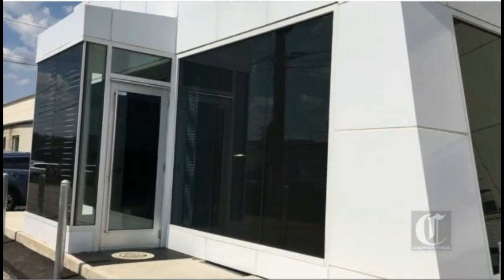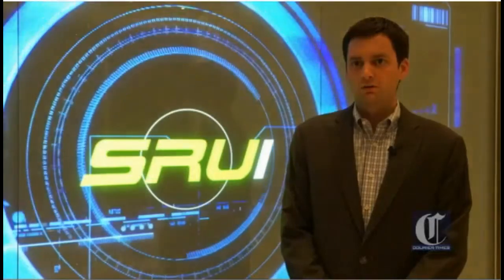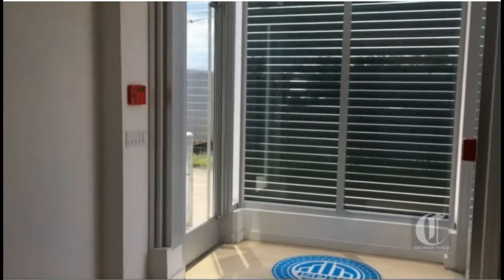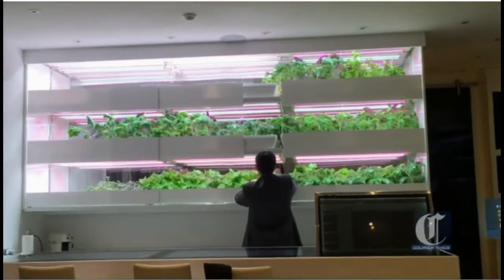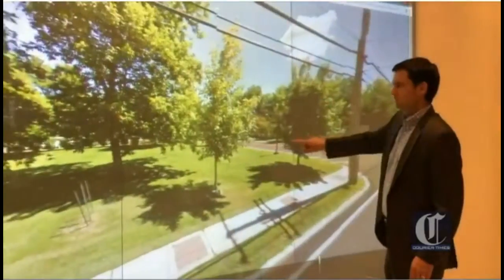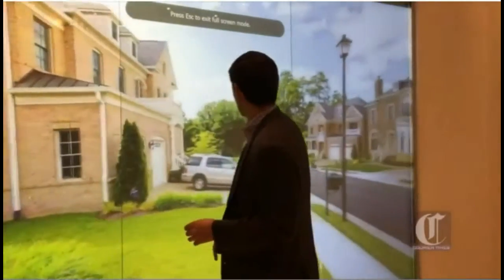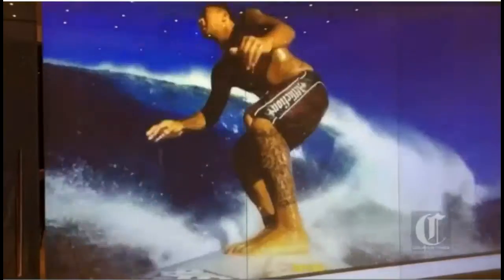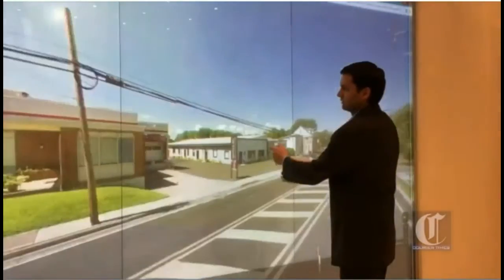ISPBC : Tech company's showroom brings a touch of the future to Bensalem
High-tech showroom a symbol of future technology, Bensalem redevelopment

Posted: Sunday, June 5, 2016 3:30 am
by Crissa Shoemaker

In an aging industrial park off State Road in Bensalem sits a glimmer of the future.

Township officials look at the oddly shaped building as a symbol of their plans to revitalize and redevelop nearly 700 acres along the Delaware River.

Michael Holbert looks at the building, known on paper simply as ISPBC US-00, as something more: a high-tech showroom for both sustainable building and the latest in interactive touchscreen technology.

"This is the future in one 1,100-square-foot showroom," Holbert said. "It's very modern, very futuristic."

Holbert fills many roles. He's president of Cleancoating LLC, a Philadelphia company licensed to distribute an anti-microbial technology called XTIO2. He's also managing partner of Smart Retail User Interface (SRUI), which develops and installs interactive glass touchscreens.

Finally, Holbert is director of the Philadelphia steering committee of the International Self-Powered Building Council, a worldwide organization dedicated to advancing self-powered building technologies.

All three of those organizations are showcased in the building, which is open to potential customers by appointment.

On one wall is a 165-inch glass touchscreen. It is designed for retailers and other organizations that want to immerse customers in life-size demonstrations or entertain them with realistic experiences.

"It's what we think the world will demand and expect," Holbert said. "The younger generation, it expects this."

The building is completely self-powered, generating roughly 12,000 kilowatt-hours of electricity each year through solar panels on the roof, walls, windows and even the conference tables. It has its own food source; kale, lettuce and other leafy green vegetables are being grown on an LED-lit hydroponic wall. It's also self cleaning, having been coated on all surfaces with XTIO2 "nanocoating" that is designed to improve air quality and fight bacteria. Sustainable water-collection technologies are being installed soon.

"What excites me most is it gives people a real solution to natural disasters and power outages," Holbert said of self-powered buildings. "That is a big problem. A lot of people spend most of their time indoors now. We worked to make a self-powered building, make a 24/7 cleaning solution inside for air quality. If there is a natural disaster and you have a flood, there's mold prevention."

All the technology is also affordable, he said; buyers can finance the products for monthly payments. While he wouldn't divulge total project costs because of competitive reasons, he said a touchscreen system, for instance, could cost less than $1,000 per month, depending on the screen size and the quality of the projector.

"To me, it is the future," said Bensalem Mayor Joseph DiGirolamo. "And it's available. It's incredible."

DiGirolamo said the showroom is a highlight of the "renaissance in new Bensalem" that township officials have been working on for several years. Last year, the township adopted ordinances to spur redevelopment of 675 acres of riverfront property. The revitalization has been slow, DiGirolamo said, but there have been some highlights, including the new Waterside townhouse development.

Holbert's showroom, he said, demonstrates what can be done and how the township can encourage high-tech companies to make their home in Bensalem.

The gray, modern building stands out from its older industrial neighbors. Holbert acknowledged he likes the "shock value" of the juxtaposition.

But he also chose Bensalem for a reason: It's easy to get to from major highways and is close to airports and train stations. The industrial park also is home to a manufacturer that could meet his needs for fabricating the framing and building of the touchscreen and the window solar panels.

"It all comes to localized manufacturing," he said. "We wanted to show where our products are made. Developers, architects, engineers, retail, construction, they can come here, come see where the products are, how they're used in one building. They can choose if they want to buy one thing or if they want to buy everything."